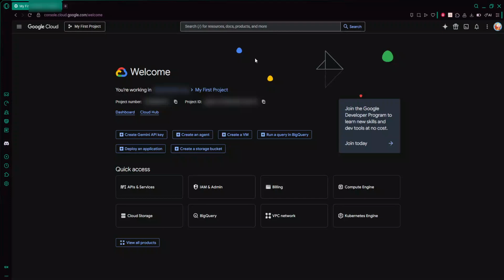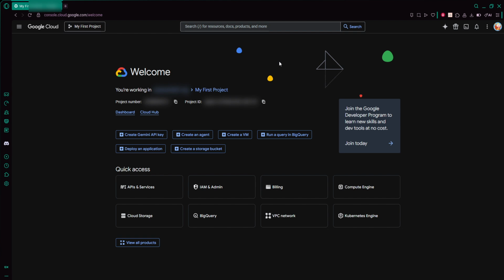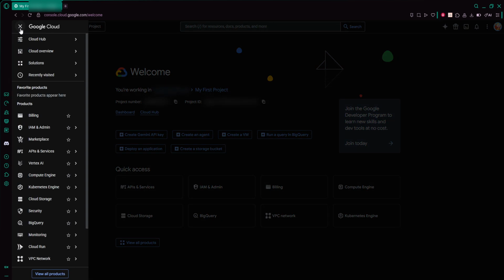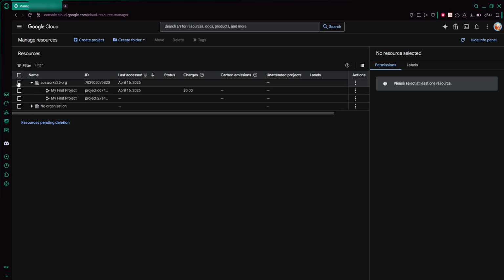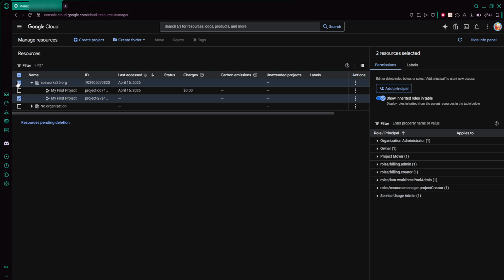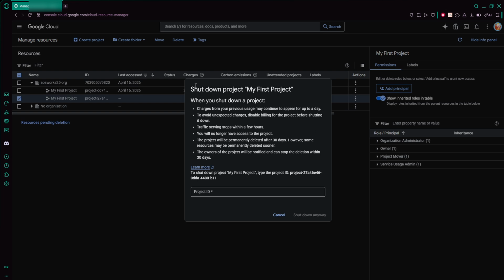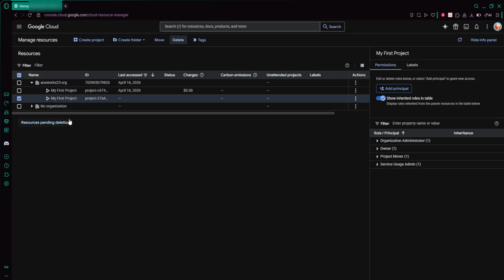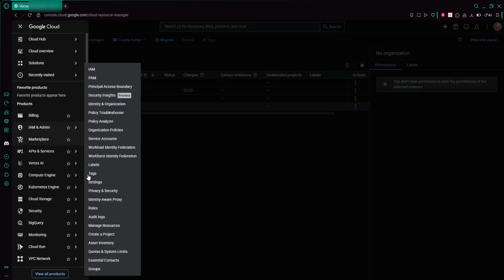How to Delete Google Cloud Organization 2026 (Quickly)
In this video, we will guide you through the process of removing a Google Cloud Organization, ensuring that you understand each step thoroughly. Deleting a Google Cloud Organization can be a crucial task, especially for those managing multiple projects and services within the Google Cloud environment.

You will learn the necessary prerequisites, detailed steps to follow, and potential implications of deleting your organization.